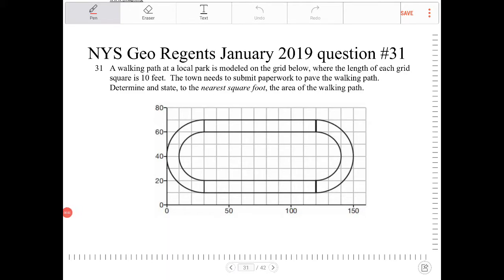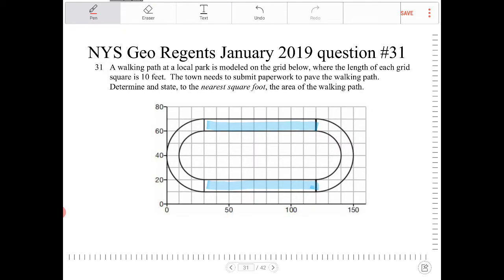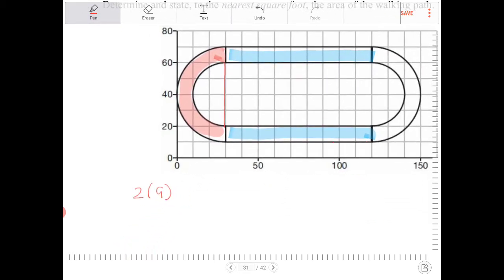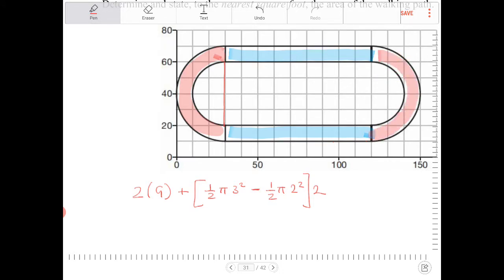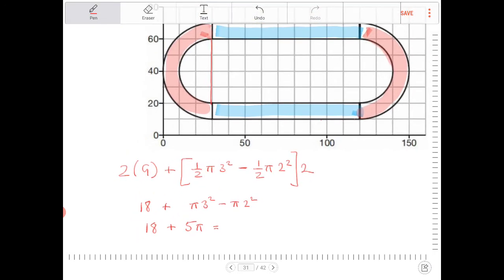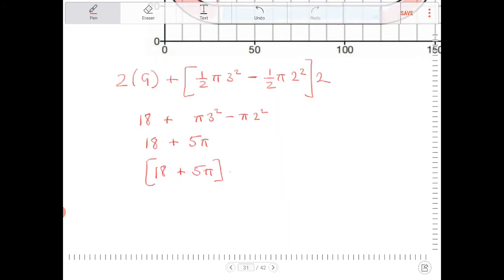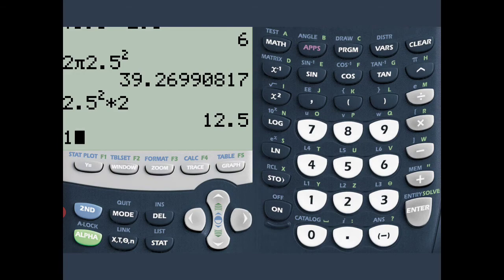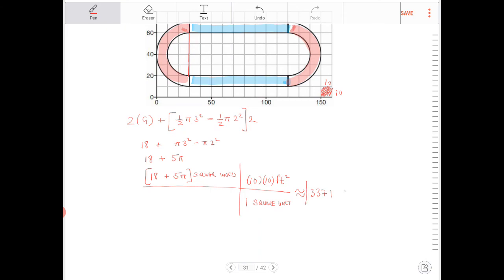NYS geometry regents January 2019 question 31